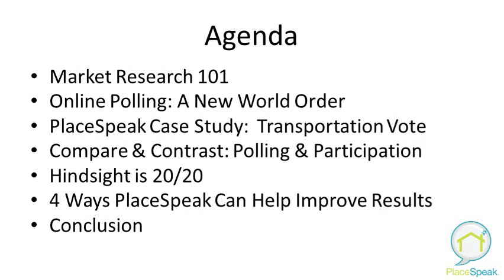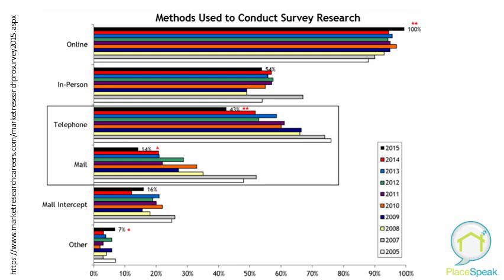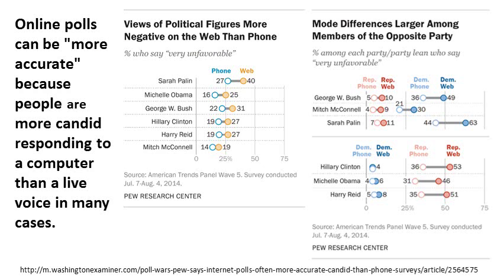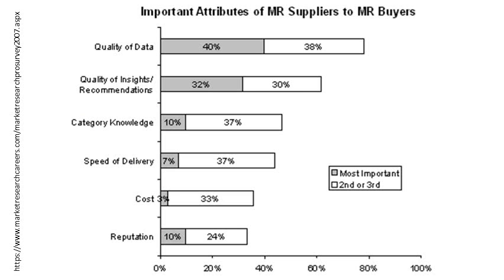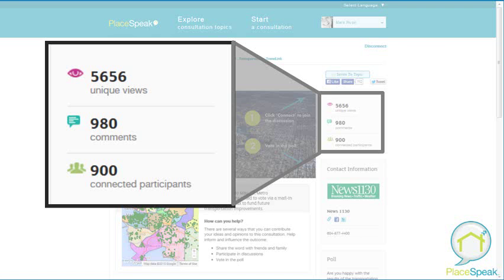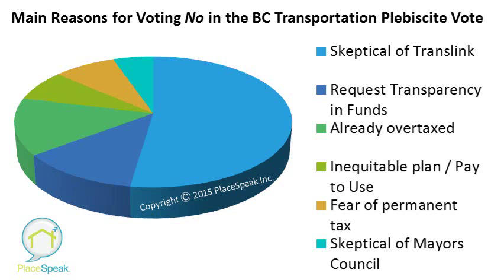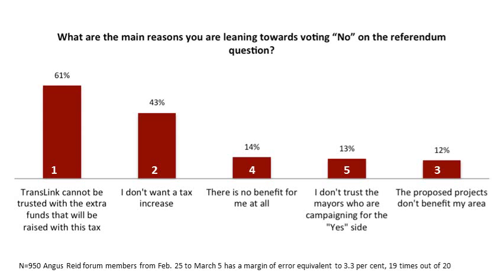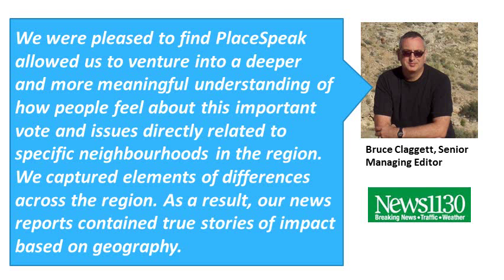Webinar Recording: PlaceSpeak Predicting Outcomes